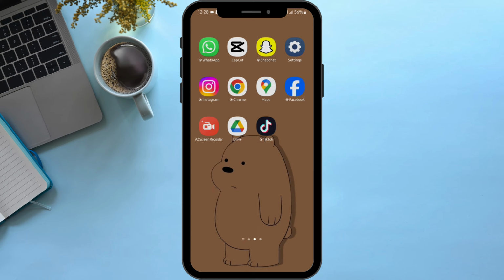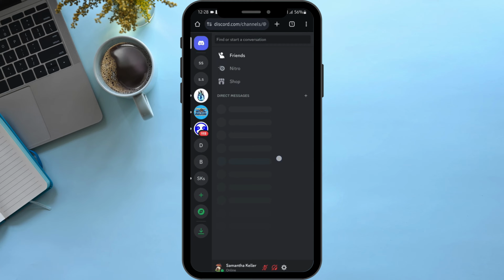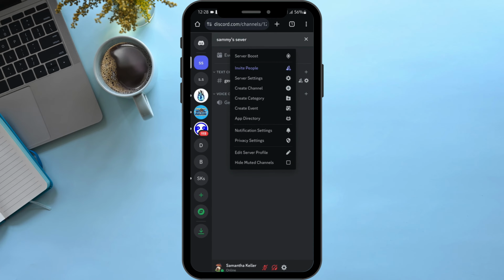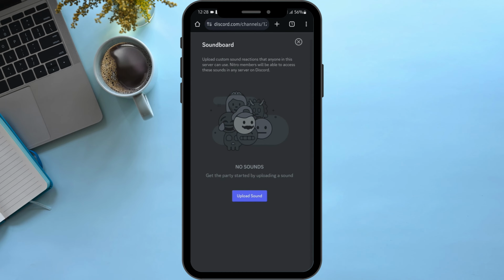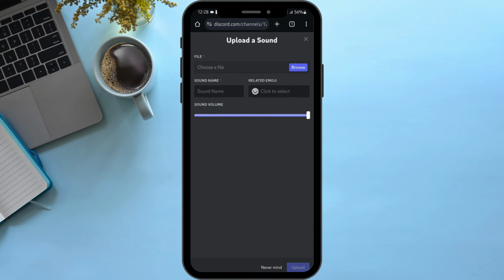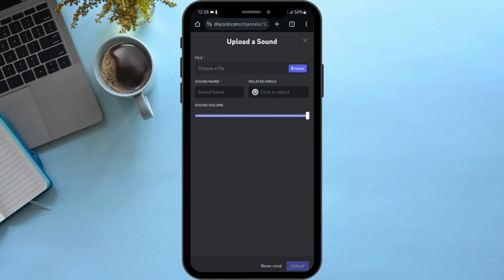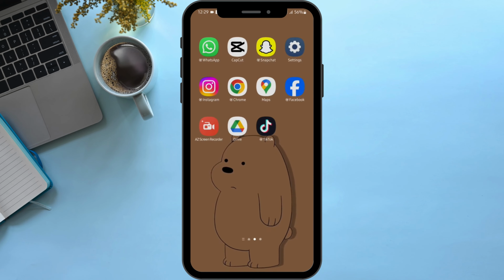How to Add Sounds to Discord Soundboard | Customize Your Server Audio (2024)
Want to customize your server audio by adding sounds to your Discord soundboard? This video will guide you through the steps to add sounds in 2024.

In this guide:
0:00 - Introduction
0:05 - How to Customize Your Server Audio with Discord Soundboard

Learn how to navigate Discord settings, upload custom sounds, and integrate them into your server's soundboard. Discover tips on organizing your sound library and enhancing your server's audio experience.

Add sounds to your Discord soundboard and elevate your server's interactions today!